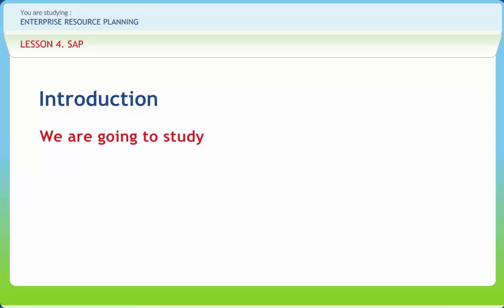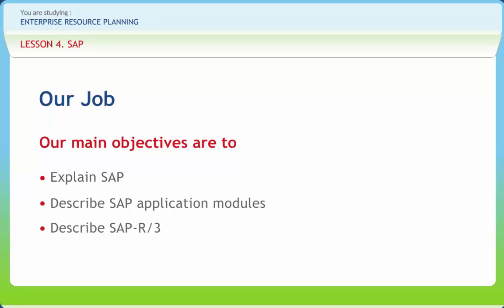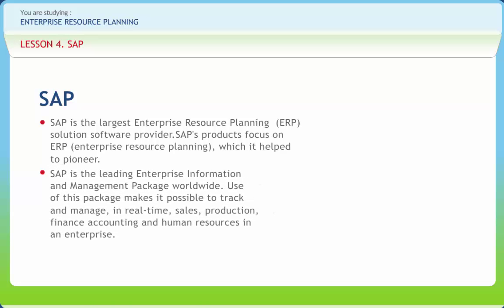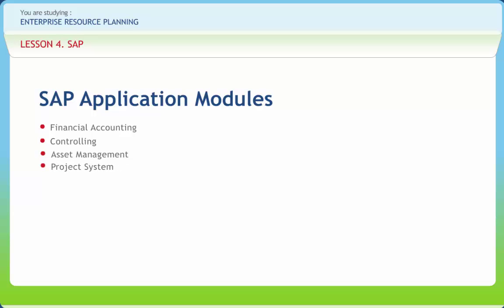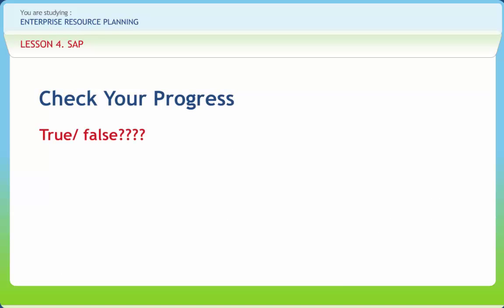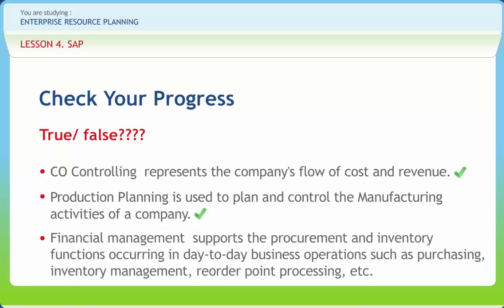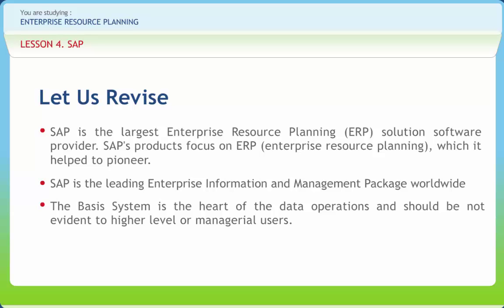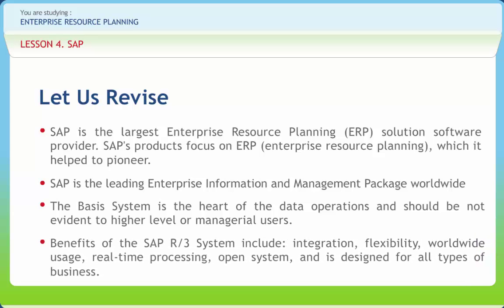Enterprise Resource Planning 04